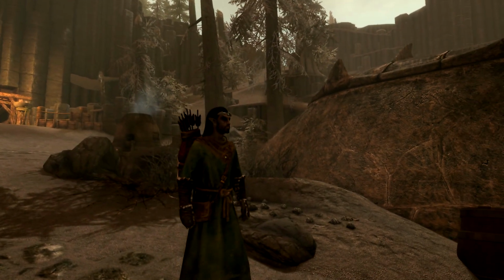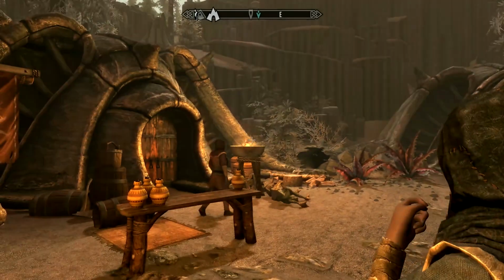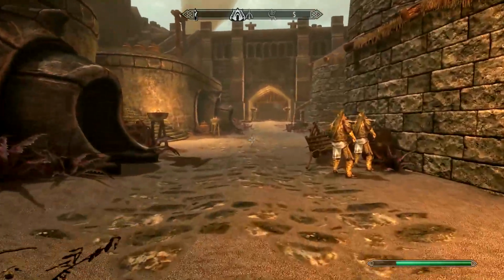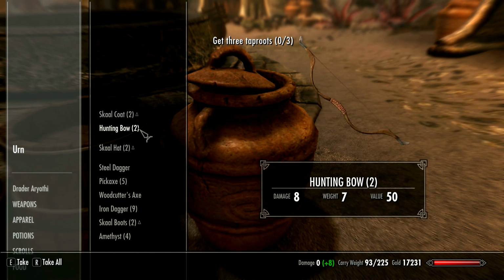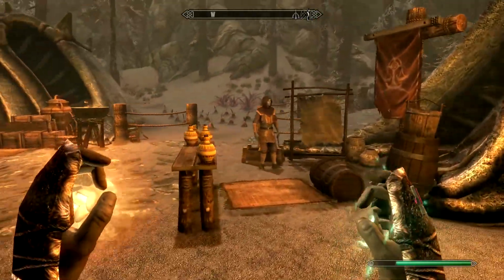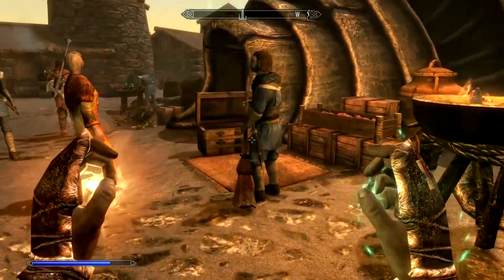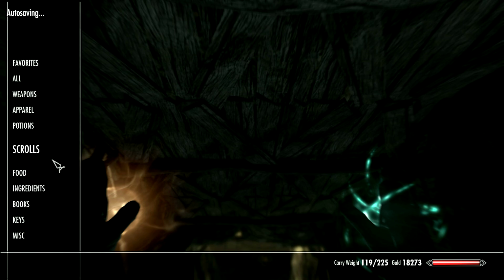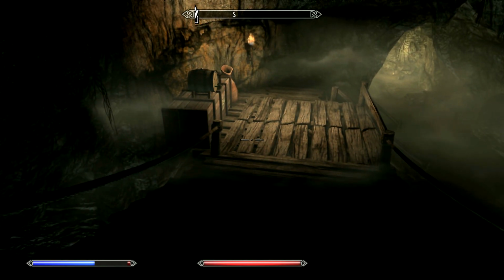Pure Dunmer on Solstheim Build (10) - Courage - Skyrim AE Legendary Survival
Finally Fethis has the spell I have been dreading for: courage. And finally we can level up Illusion by giving it back to him. The guy needs a lot of courage and Drader needs a lot of training. Next our Dark Elf decides he is not that tired and could go on a major sneaky mission in Raven Rock Mine, where everything is just deadly dangerous.

Chapters:
00:00 Introduction
00:54 Business in Raven Rock part 1
04:43 Ash Spawn Attack
06:54 Business in Raven Rock part 2
09:56 Courage for Fethis
17:37 Raven Rock Mine
29:54 Epilogue and Shoutout for TheElderIrish

and Youtube ➡️ . He is an awesome gamer of Elder Scrolls and many other games. Tell him you came from my channel. It would make my day!

A brief summary of the build, the skills and the rules:
🔸 Only pure Dark Elf skills to put perks into:
Destruction, Illusion, Alteration, Sneak, Alchemy and Light Armor
🔸 Allowed to level up in all other skills and use them.
🔸 Do all quests on Solstheim.
🔸 Allowed to enter Skyrim starting at level 30 to become Dragonborn
🔸 Allowed to quickly level skills
🔸 Allowed to use staves and scrolls.
🔸 No follower, but pets.
🔸 Only use spells from Des, Ill, Alt and the healing spell from Restoration (starter spell).
🔸 Legendary difficulty and survival mode at all times

This is a modded VANILLA version of the Anniversary Edition of Skyrim. Only optical enhancements and bug corrections were installed.

A detailed description of the build and the list of the used mods can be found in the description of episode 1.

These are the first episodes of all the builds I played. There are links to the next episodes in each one. Enjoy.

I am boon23, just another veteran video gamer, who likes challenges and loves to make videos about it. Making these in the highest possible quality takes a lot of time and effort. Join my ever growing community and let's discuss strategies, gameplay and the videos.